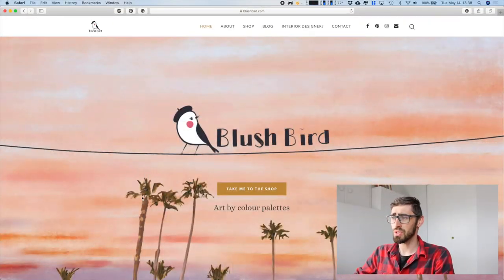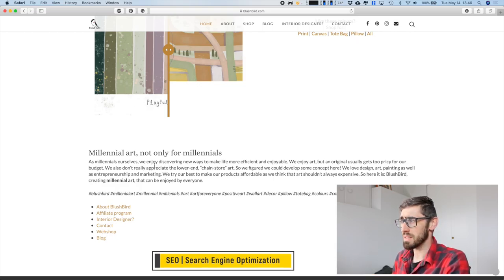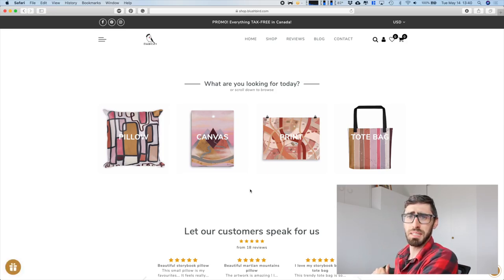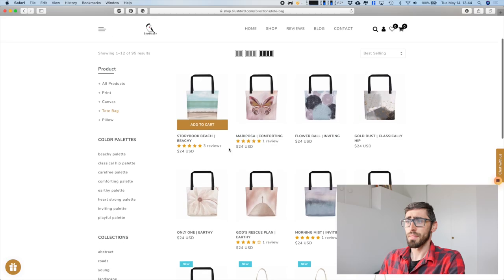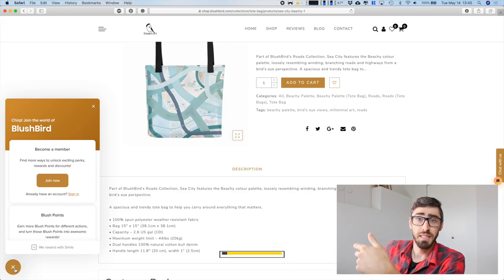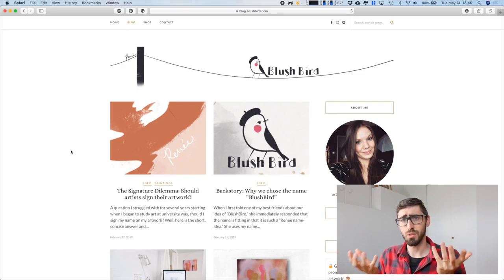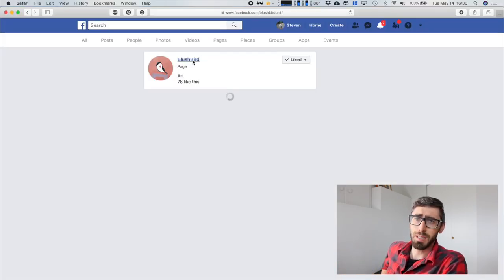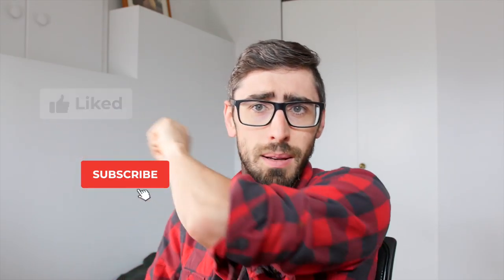My Projects » BLUSHBIRD | Online Art Shop using Printful & Shopify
Hello! Today I will share a brief history, progress and future plans of the online art shop I started with my wife a couple of months ago. Our products are created with the print on demand company Printful and are sold on the Shopify platform.

Find BlushBird on Instagram: blushbird.art

Hello! I'm Stepan! Join me in my journey on becoming a successful millennial while enjoying a healthy lifestyle!